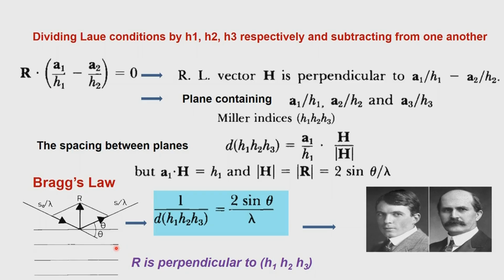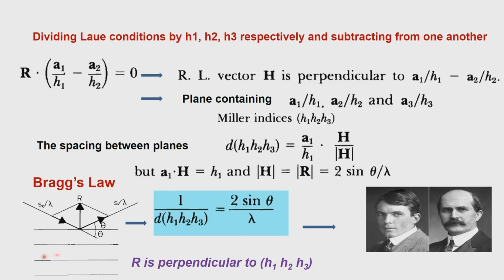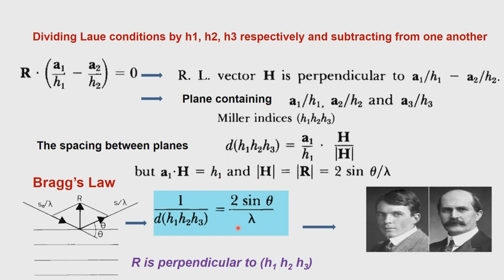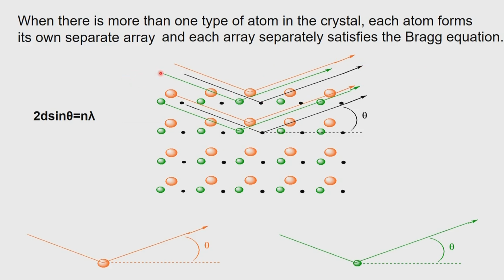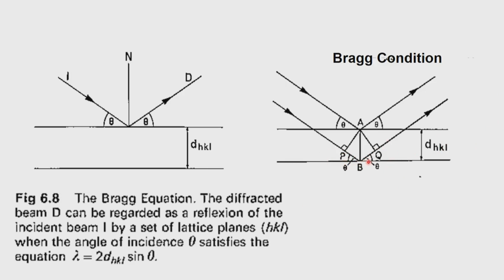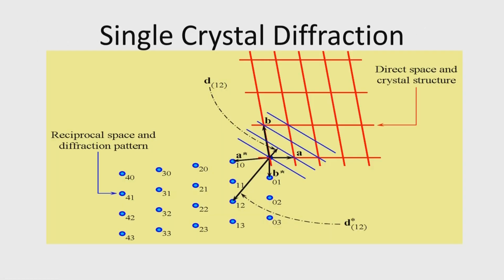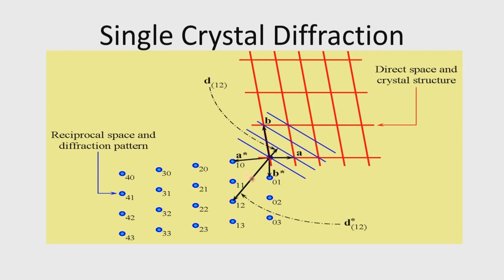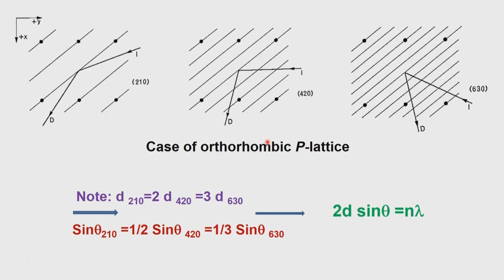X Ray Scattering ; Laue conditions to Bragg â€˜s Law, Introduction to Reciprocal lattice